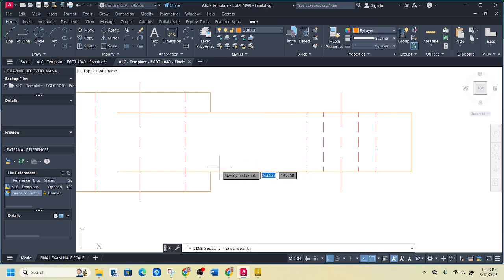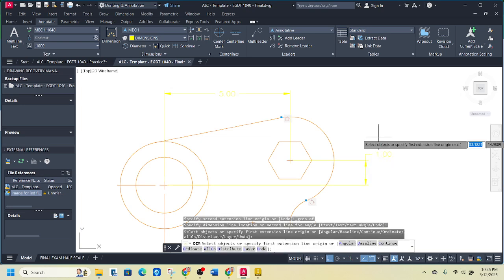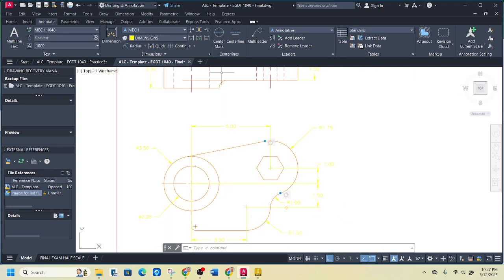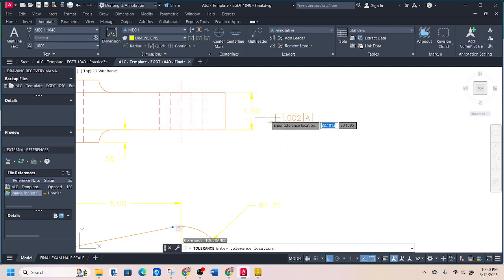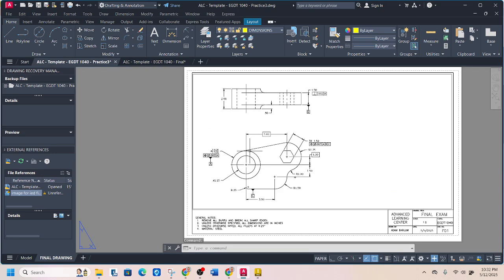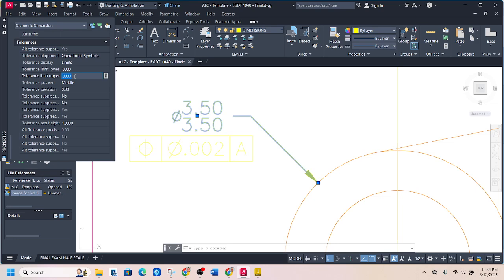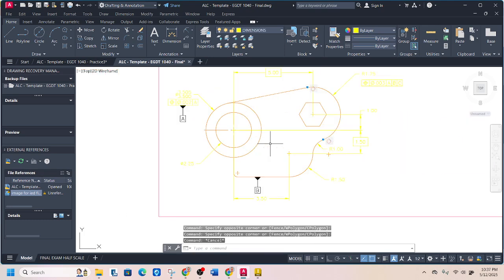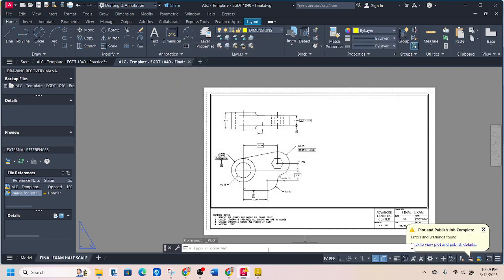AutoCAD Challenge 3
Dimensions, Annotations, and Tolerances